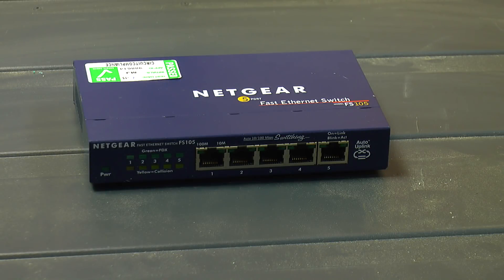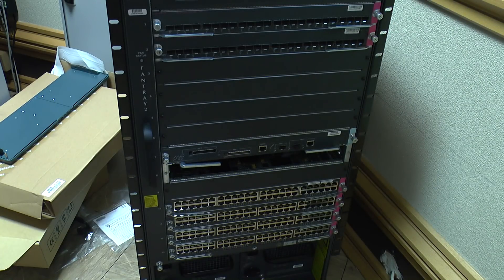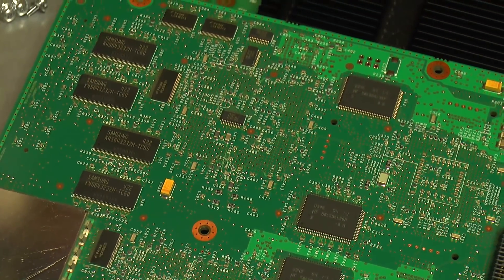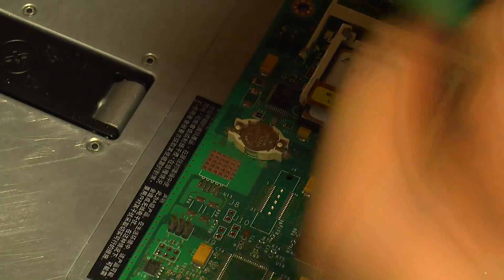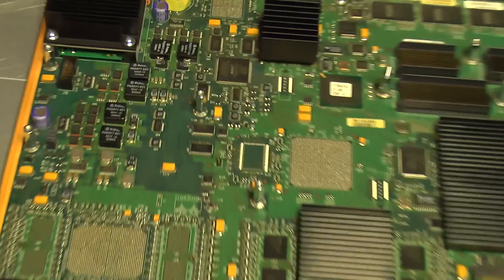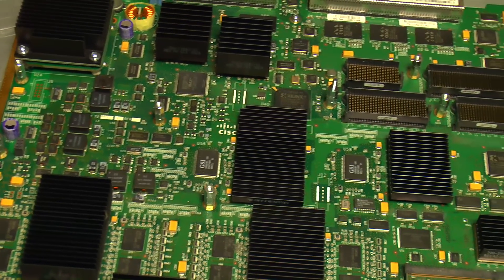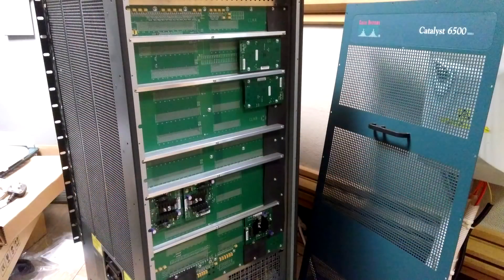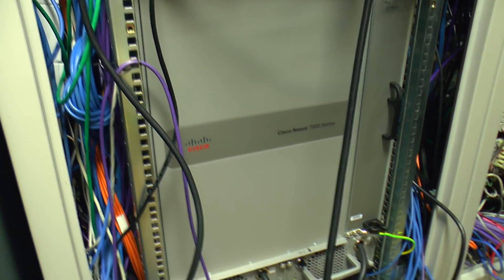Cisco Catalyst 6513 (6500 series) network switch teardown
This rather hefty network switch has been outgrown, so it's time for a look inside before it gets sent away for recycling.

Info on the MSFC, PFC and CFC cards shown in this video

INDEX
0:00 Index
0:10 Introduction: Cisco Catalyst 6513
1:21 WS-SUP720 Supervisor 720 module
2:16 MSFC3 Multilayer Switch Feature Card
3:12 PFC3A Policy Feature Card
3:57 WS-X6724-SFP 24-port Gigabit Ethernet SFP module
5:12 WS-X6748-GE-TX 48-port Gigabit Ethernet card
5:18 WS-F6700-CFC Centralised Forwarding Card
6:36 Backplane
7:07 WS-C6K-13SLT-FAN-2 Fan Tray
7:21 WS-CAC-2500W Power Supply